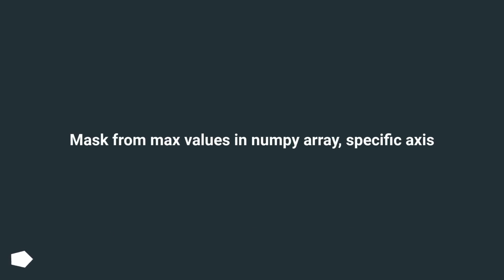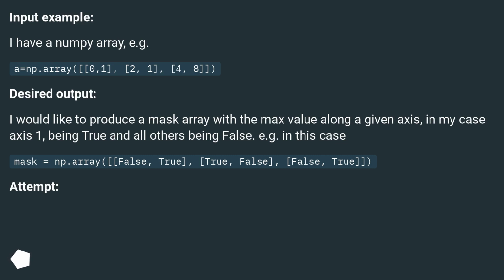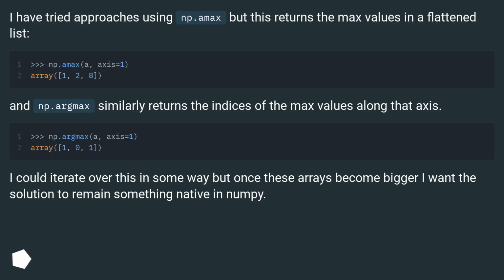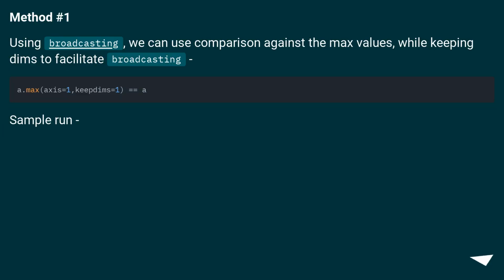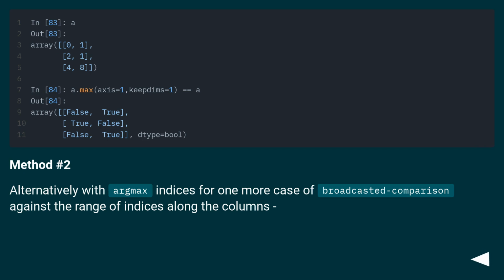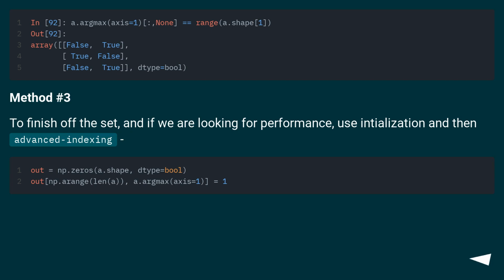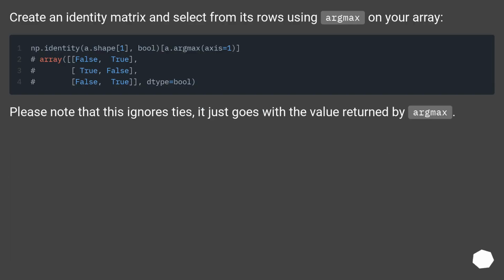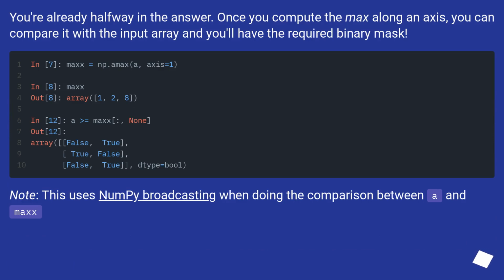Mask from max values in numpy array, specific axis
Chapters
00:00 Question
01:23 Accepted answer (Score 19)
02:28 Answer 2 (Score 3)
02:52 Answer 3 (Score 2)
03:20 Answer 4 (Score 0)
03:59 Thank you